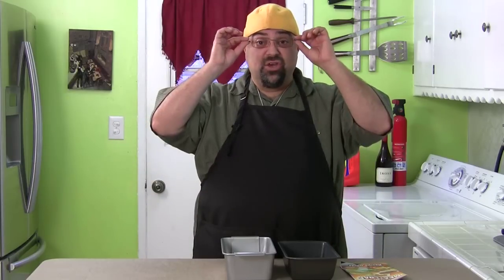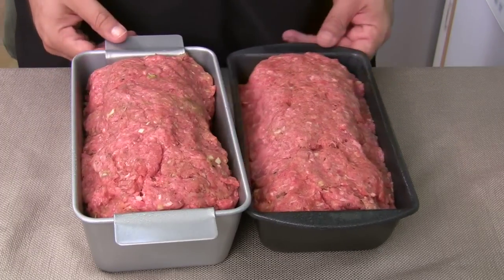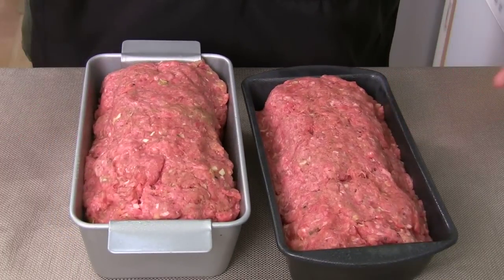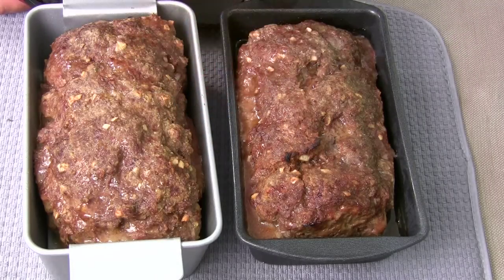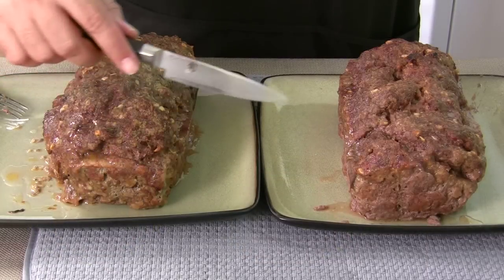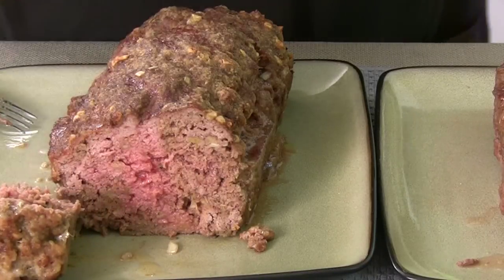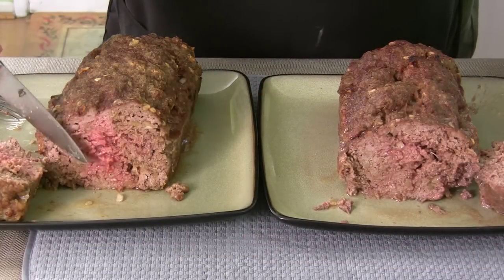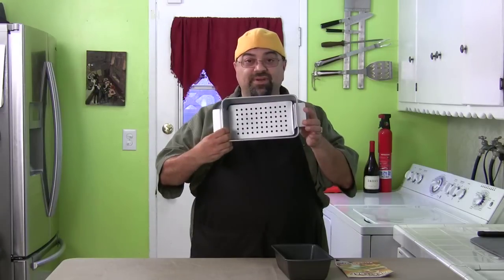Perfect Meatloaf Pan - As Seen On TV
Jack does another product review. Let's see if this pan is worth the money.